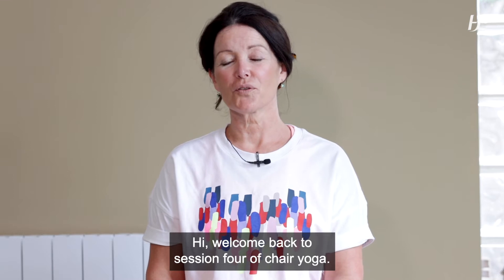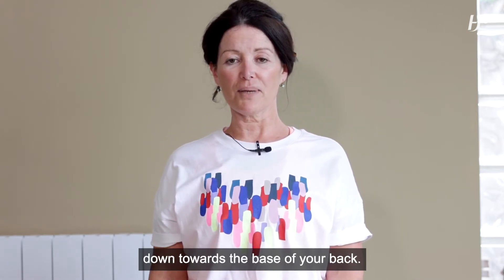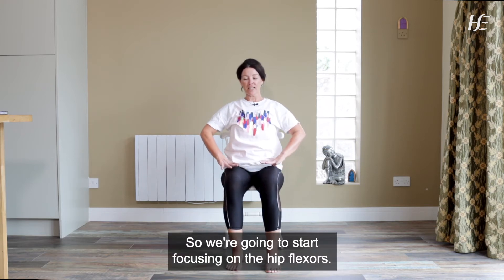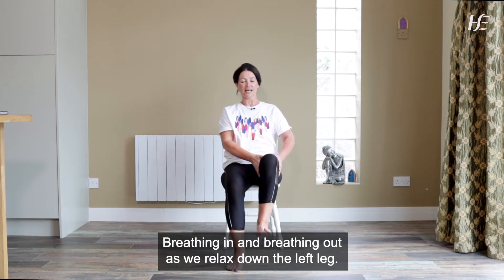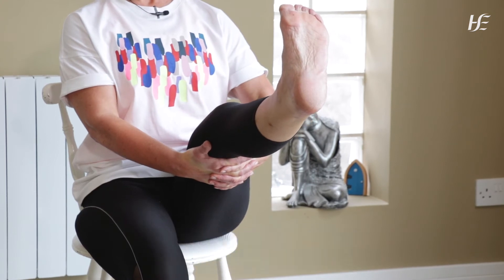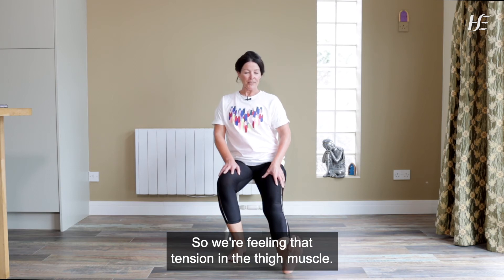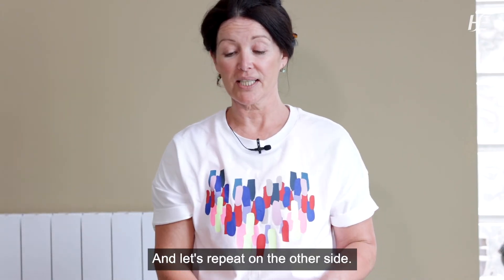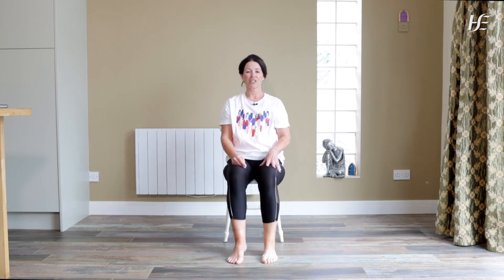Chair Yoga for Beginners Session 4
This is the 4th in a set of 4 short exercise videos on Chair Yoga for Beginners from HSE Health and Wellbeing @HSE Ireland

Please refer to the Physical Activity Readiness Questionnaire and if you answer yes to any of the questions asked, you should refer to your GP prior to engaging in any new exercise regime